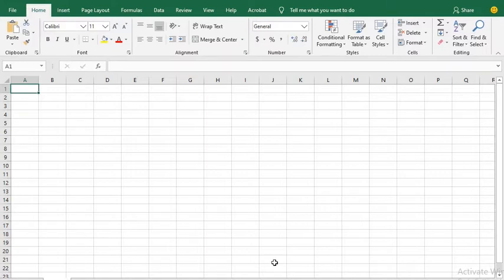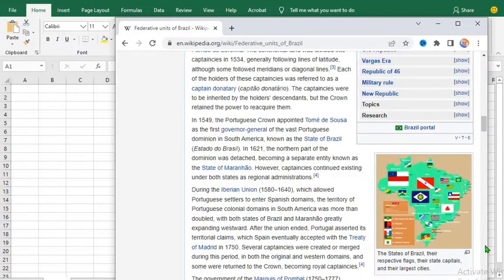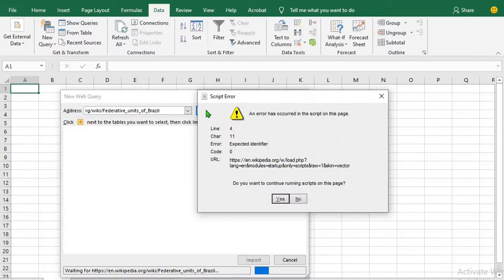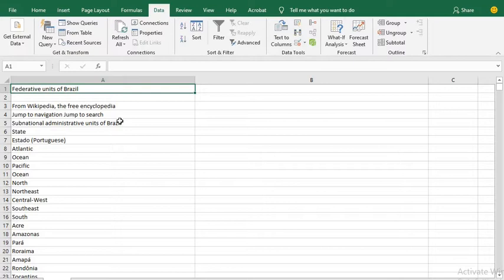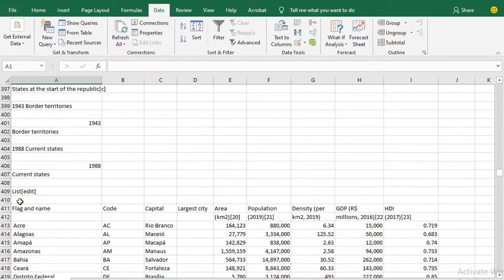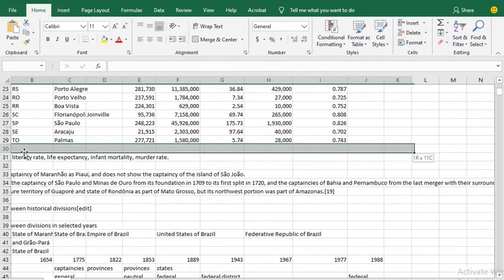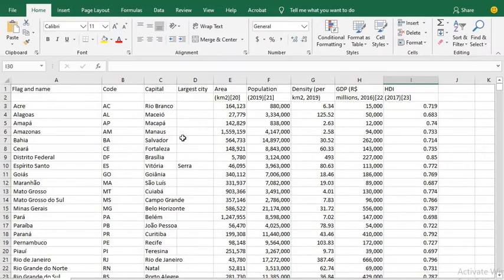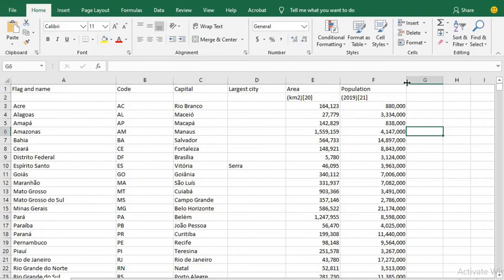Website Scraping Using Microsoft Excel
In this video tutorial today, you will learn website scraping using Microsoft Excel. I have used MS Excel 2016 for this tutorial. However, you can use any version of Microsoft Excel. Learn website scraping using Microsoft Excel which has been shown step by step in this tutorial. Learn about website scraping using Microsoft Excel in a very easy way, it is a step by step easy turorial.